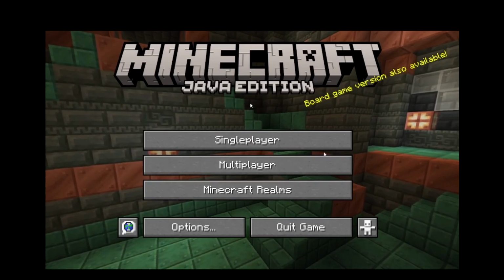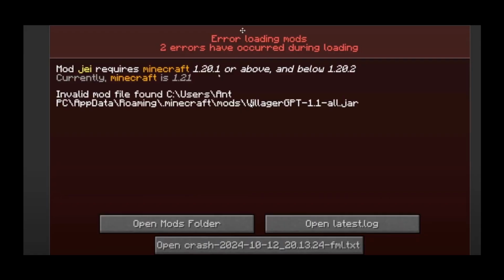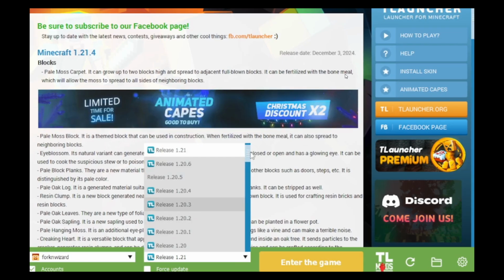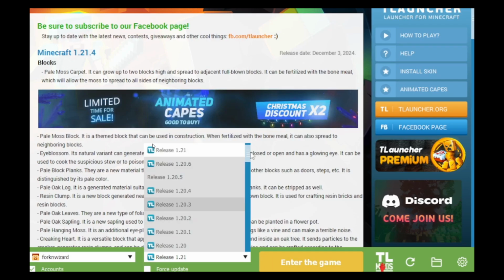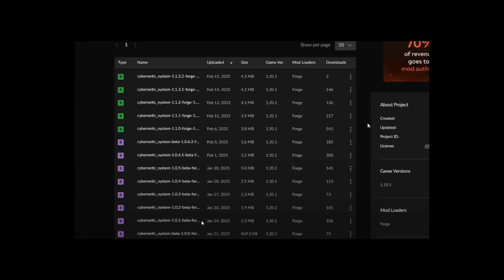How To Fix Error Loading Mods In Minecraft 2025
In this video, we show you how to fix error loading mods in Minecraft 2025 using proven solutions to get your game running smoothly again. Whether you're using Forge, Fabric, or another mod loader, this guide will help you identify and solve the issue fast.